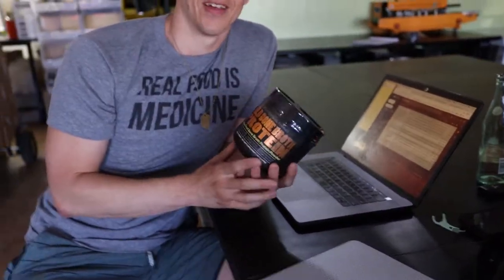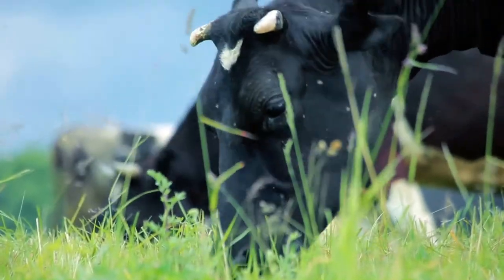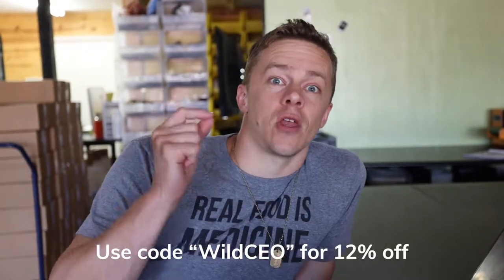What is Bone Broth and What Are The Benefits?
What Is Bone Broth? Bone Broth is a nutritional bomb. Collagen, aminoacids, protein, good fats and other important nutrients made from grass-fed animals is what you can expect to get from our Wild Bone Broth Protein Powder. Do your body a favor and order some NOW!

What I Put In my coffee every morning… my DrinkYourFat elixir